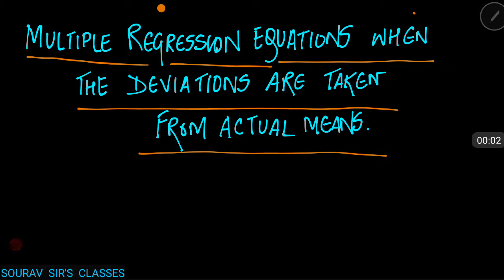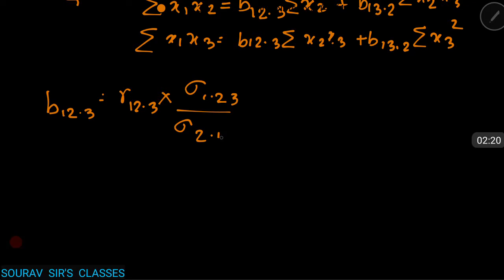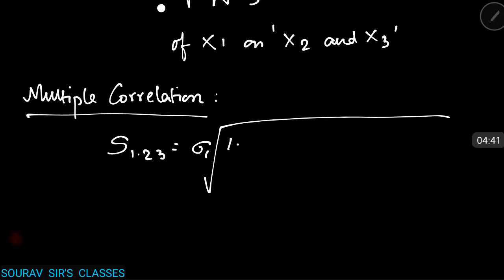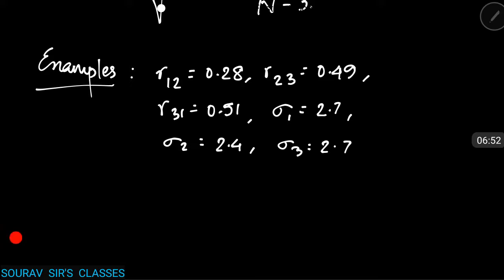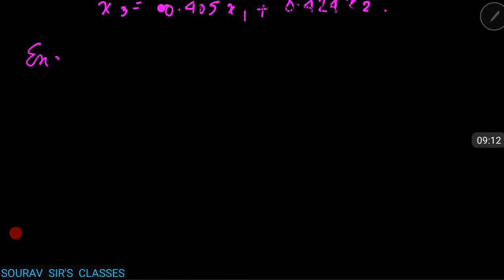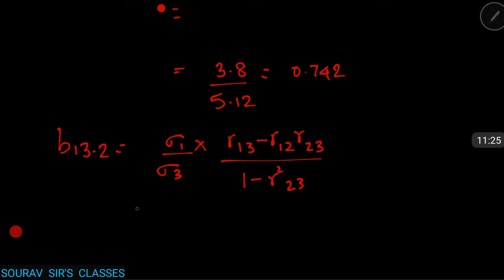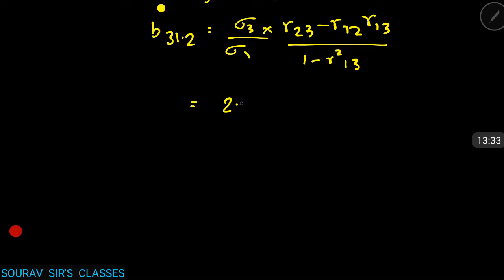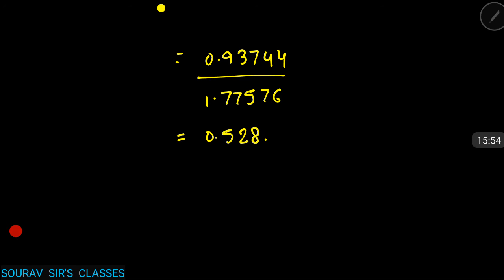MULTIPLE REGRESSION EQ